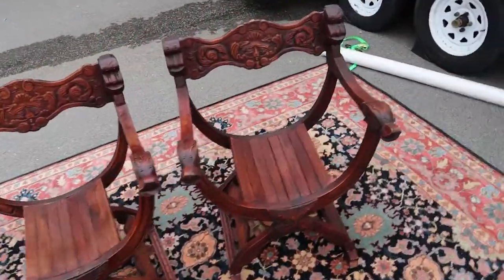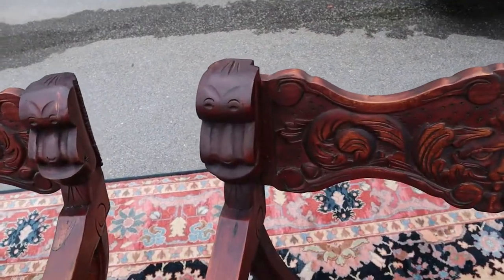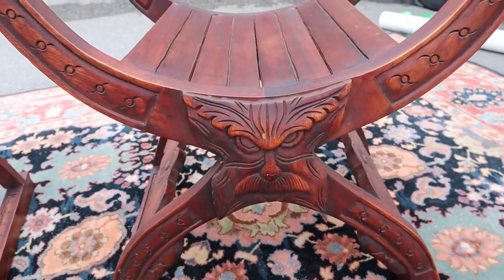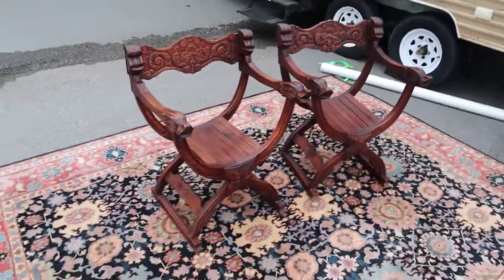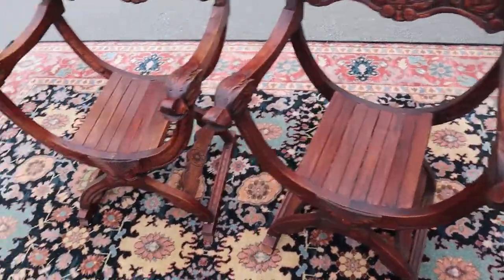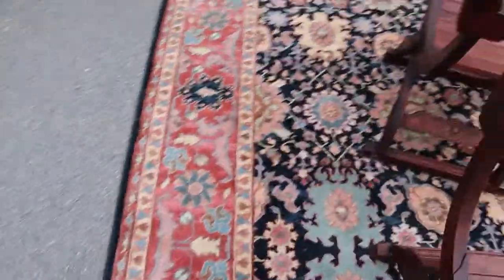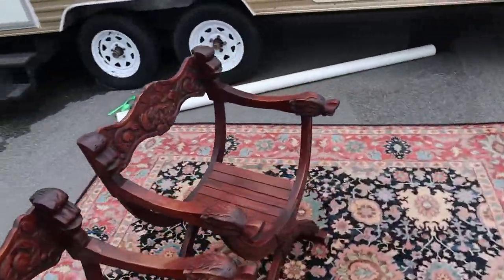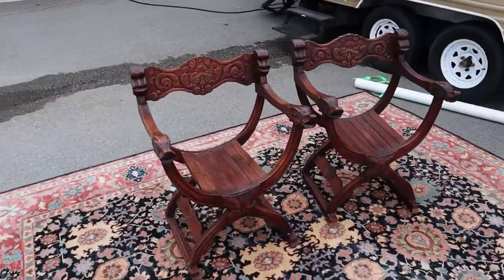Pair of Carved Throne Chairs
Pair of carved throne chairs.  These chairs have an amazing look and will very interesting accent pieces.  The chairs are newer pieces of furniture that were manufactured to look old.  Both are in really good cosmetic shape.  We took a picture of the crack on one of the chairs so you could see it before we repaired it.  These are designed to be more look at chairs than sit in and use every day chairs.  Be sure to watch our walk around video.  Shop and buy anytime at Craze Furniture dot com.  We have over 600 pieces available - furniture, antiques, rugs, lamps, mirrors and art.